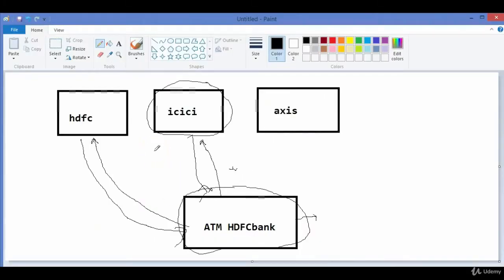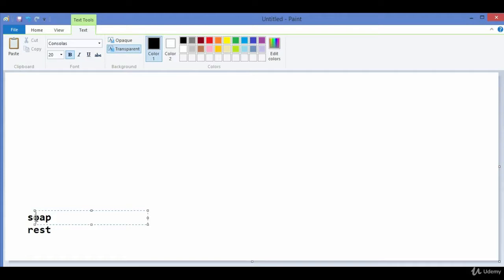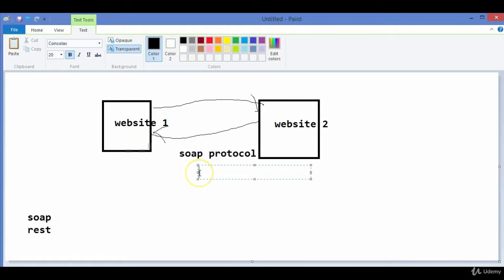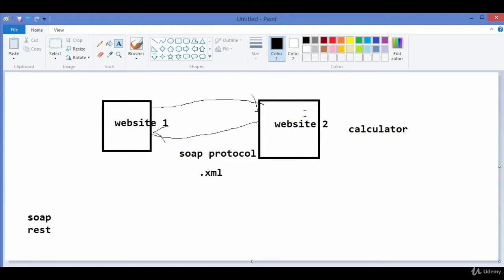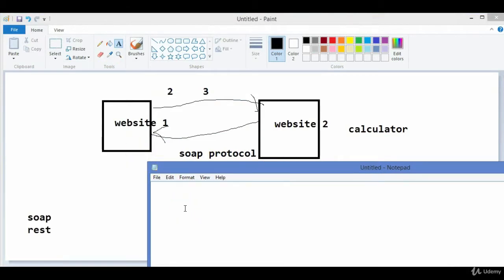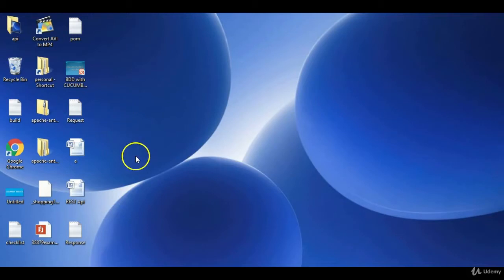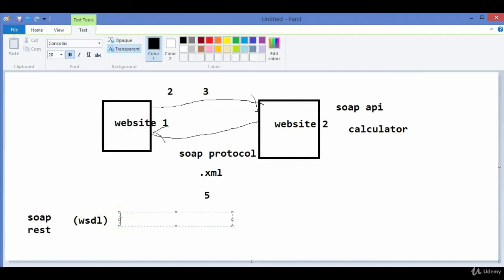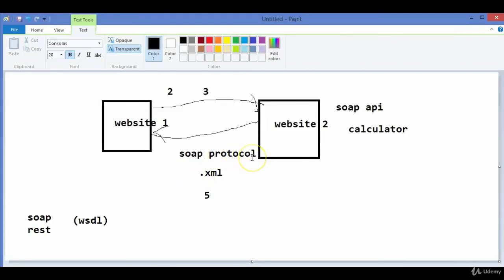Introduction to Soap Protocol - API Testing Tutorial 3